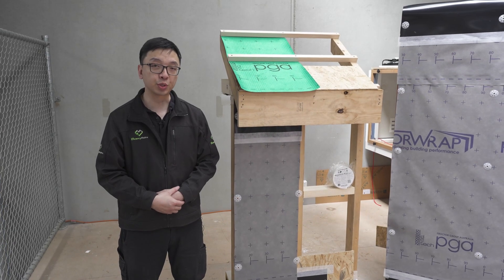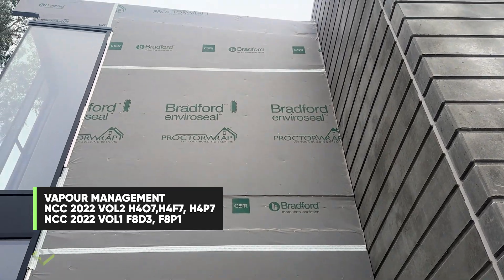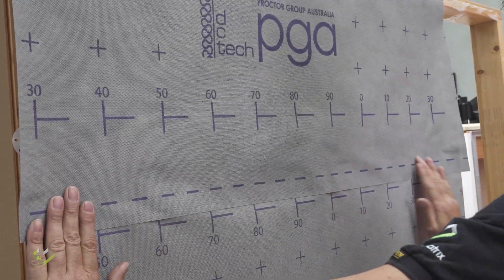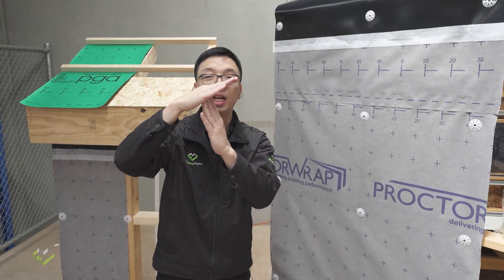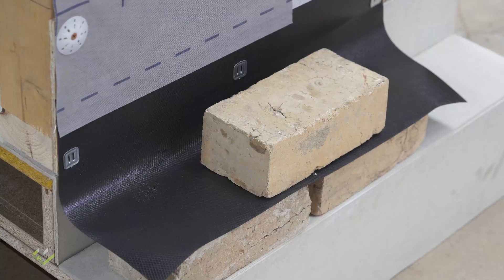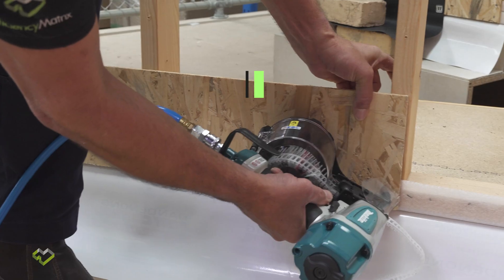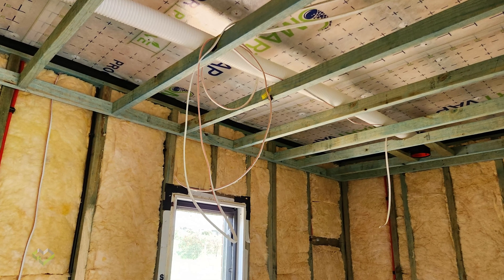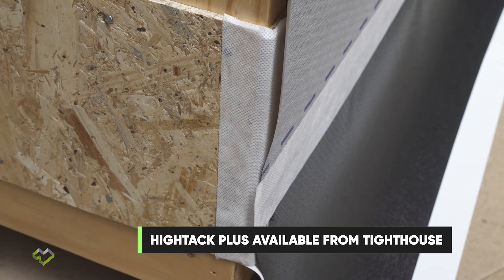Better Air Tightness with Simple Building Adjustments in Australia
In this video, we explore how to address air tightness and moisture management requirements for the National Construction Code (NCC) in Australia with minimal changes. Discover the new Efficiency Matrix developed for residential top and bottom wall detailing, which includes innovative products from Tighthouse.com.au and Proctor’s game-changing High Tack Plus air tight tape.

Key Highlights:
NCC Compliance: Learn how to meet air tightness and moisture management standards with ease.
Efficiency Matrix: Detailed insights into top and bottom wall detailing for residential buildings.
Innovative Products: Introduction to two newly developed Australian-made products by Tighthouse.com.au:
tightPlate™: A cutting-edge solution for enhancing air tightness at the top of residential walls.
tightBRIDGE™: An advanced product designed to improve air tightness at the bottom detailing of residential walls.
High Tack Plus: Explore Proctor’s revolutionary building envelope air tight tape.
Join us as we delve into practical solutions that enhance your building’s performance while ensuring compliance with the latest standards.

0:00 Intro
4:34 moving Arrow on the “Tight Bridge™ Product Available in 600mm”
5:53 moving Arrow on the “Tight Plate™ Product available in 90mm & 150mm”
6:56 High Tack Plus
9:34 Fulaflex Hybrid available from Tighthouse